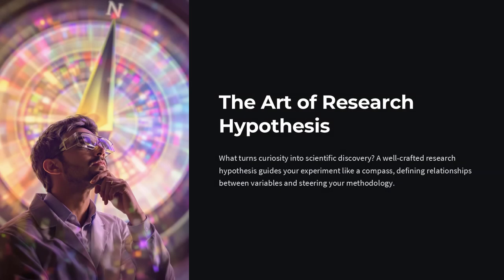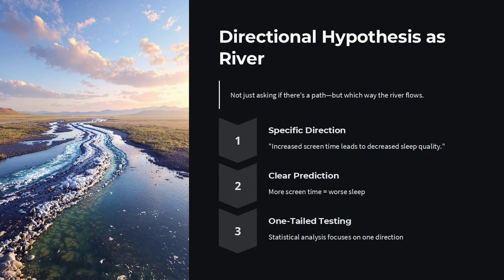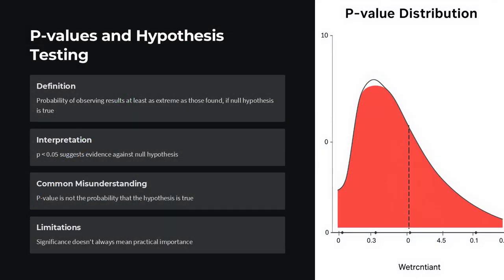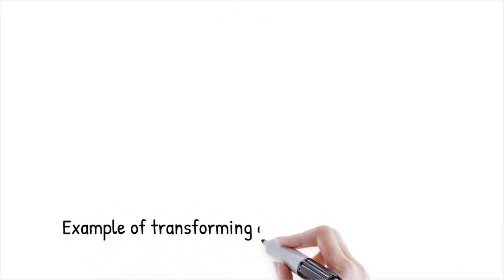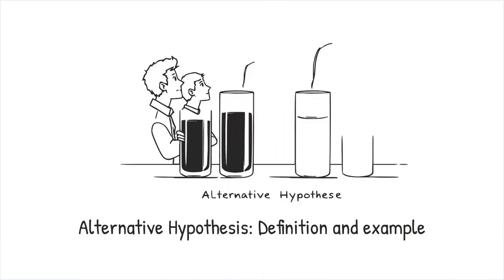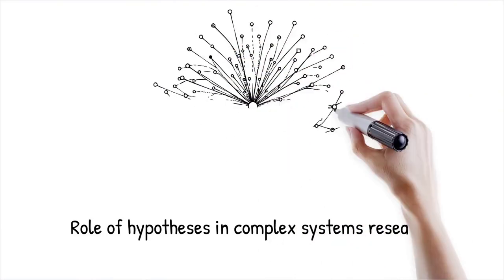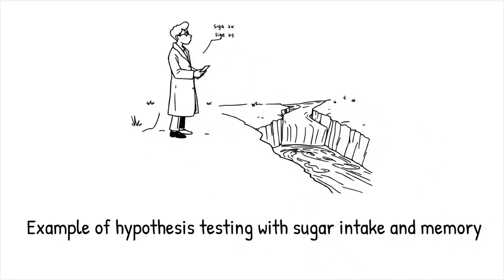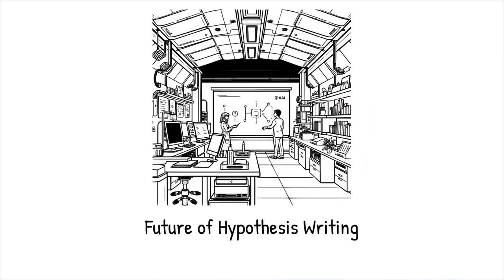From Idea to Impact: The Secret of Great Hypotheses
A research hypothesis is a testable, falsifiable statement that connects variables through clear prediction, forming the foundation of scientific method, experimental design, and data-driven inquiry. What if the foundation of every scientific breakthrough was just a well-phrased sentence? The Hypothesis Generation Paradox: When Clear Thinking Sparks Testable Truth explores how the act of forming a research hypothesis transforms vague curiosity into structured discovery. In science, it’s not enough to wonder, you must predict, test, and challenge the universe to prove you wrong. This paradox shows that real progress depends not on data abundance, but on intellectual discipline: turning a foggy hunch into a focused claim.

Core Principles of the Hypothesis Generation Paradox
🔹 Precision Fuels Progress – Scientific hypotheses aren’t mere guesses — they are testable, falsifiable statements that compress theory into measurable form.
🔹 Logic as Design Blueprint – A strong hypothesis connects independent and dependent variables with clarity, enabling targeted data collection and meaningful interpretation.
🔹 From Chaos to Compass – A good hypothesis doesn’t emerge from imagination alone—it emerges from systematic synthesis: observation, literature review, framework, prediction.

Key Concepts Behind Testable Thinking
1️⃣ Hypotheses Shape Science
🎯 A research hypothesis predicts a relationship between variables. Whether it's “caffeine improves memory” or “screen time reduces sleep,” the hypothesis determines what to measure, how to measure it, and what counts as evidence.

2️⃣ Different Forms, Different Powers
⚖️ Null hypotheses (H0) suggest no effect; alternative hypotheses (H1) propose a specific change. Some are directional (X increases Y), others non-directional (X and Y are related).

3️⃣ Operationalizing Ideas
📏 The phrase “stress reduces focus” means nothing until stress is defined as cortisol or heart rate, and focus as task accuracy or reaction time. Hypotheses must name, define, and quantify.

4️⃣ The Entropy of Clarity
🧠 A strong hypothesis reduces uncertainty—it's a low-entropy statement. The more specific and falsifiable, the greater its power to inform, challenge, and update scientific understanding.

5️⃣ Navigating Complexity
🔍 Even in complex systems (e.g., burnout, plant growth, sleep quality), hypotheses help isolate single factors for testing, one interaction at a time—like testing switches in a circuit board.

6️⃣ Cognitive Discipline
✏️ Hypothesis generation isn’t just a technical skill—it’s a form of systems thinking. It requires narrowing focus, resisting bias, and thinking in causality—not just correlation.

7️⃣ Future with AI Co-Pilots
🤖 Tools like ChatGPT and Elicit assist researchers in drafting hypotheses, based on existing data and literature. AI becomes a co-designer of inquiry, helping students learn logic by example.

🧠 What makes a statement a true hypothesis
📊 How hypotheses shape experiments, analysis, and conclusions
🧪 Null vs alternative, directional vs non-directional forms
📏 Operationalization: turning concepts into measurable variables
🌐 Hypotheses in complex systems and real-world data
🤖 AI tools and the future of structured scientific thinking

Context Timestamps
00:00 — From curiosity to clear research prediction
01:32 — Definitions of hypothesis, variables, and examples
03:06 — Null and alternative hypotheses explained
05:17 — How to make a hypothesis measurable
07:45 — Why hypotheses shape the whole experiment
09:53 — AI tools for students learning hypothesis logic
11:28 — Future: hypothesis generation as a core academic skill

What if your biggest discovery began with how you phrase your first sentence?
The Hypothesis Generation Paradox: When Clear Thinking Sparks Testable Truth reminds us that science moves forward not with vague questions—but with sharp, structured predictions that dare nature to disagree.

✨ Rethink Discovery
Because every breakthrough starts with a testable idea.